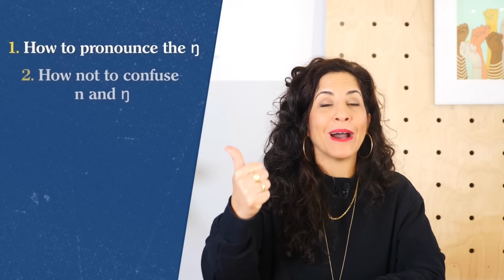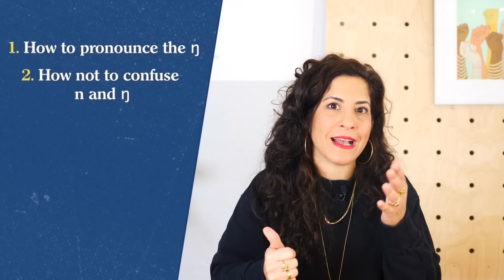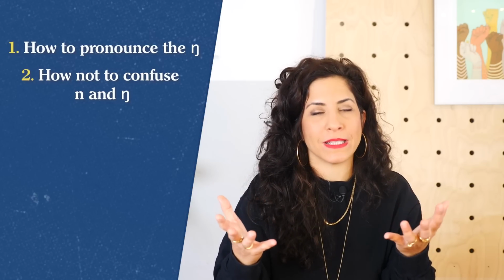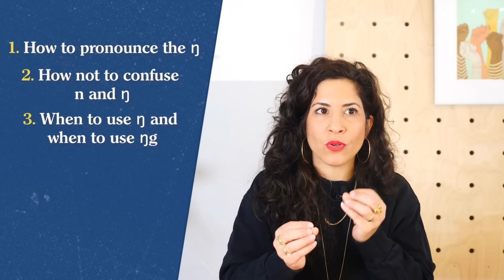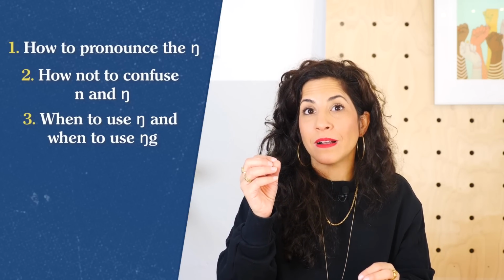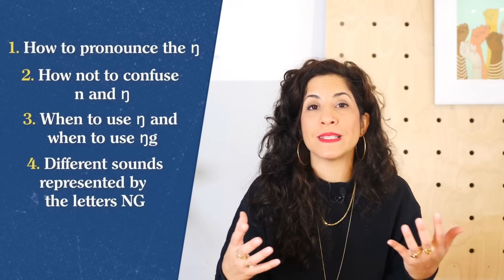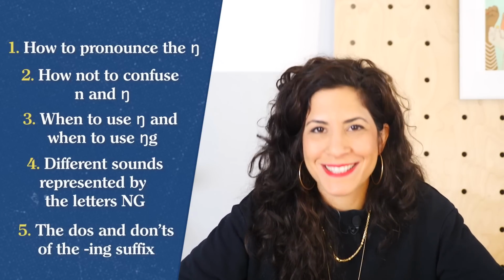How to pronounce NG | American English Pronunciation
Join my Beyond Community!

Want to know how to pronounce the NG sound in English, and common exceptions for this sound? Join me in today’s episode!

To practice with more words and sentences, read the full blogpost